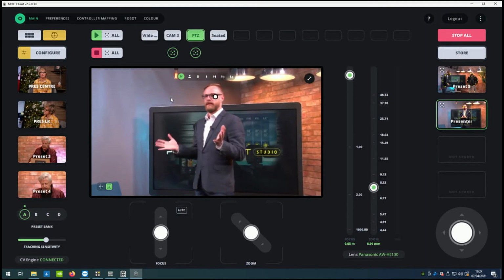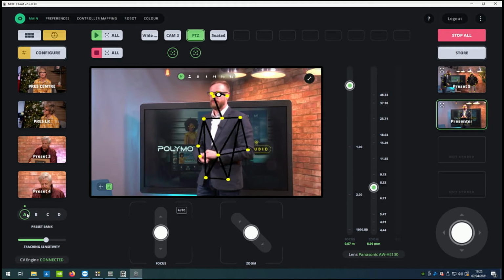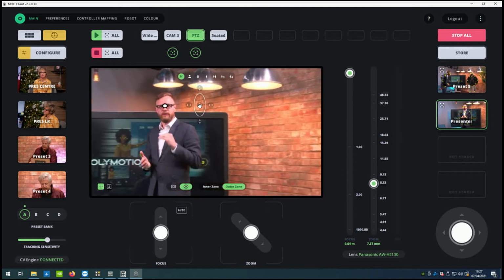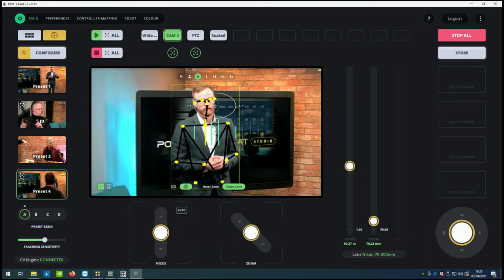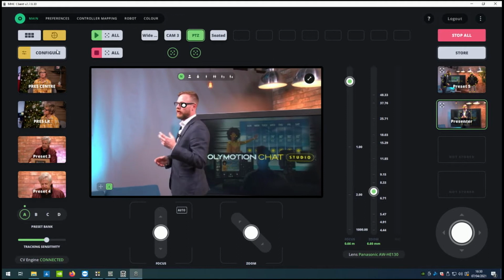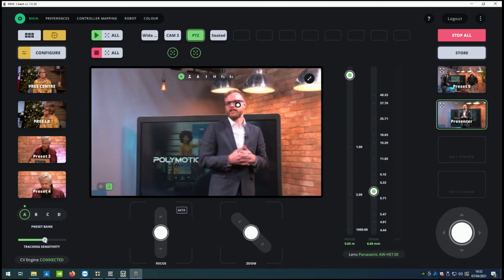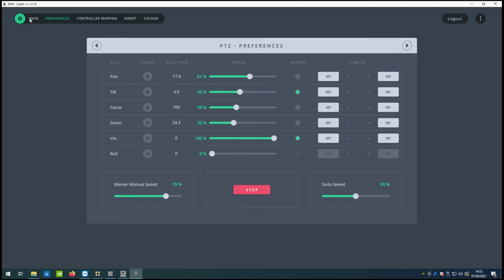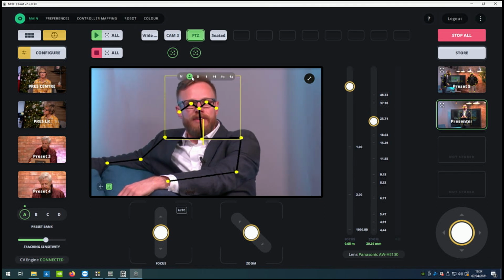Polymotion Chat Studio Demo - April 2021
A demo of Polymotion Chat Studio - advanced, automated subject tracking for 1-6 cameras.